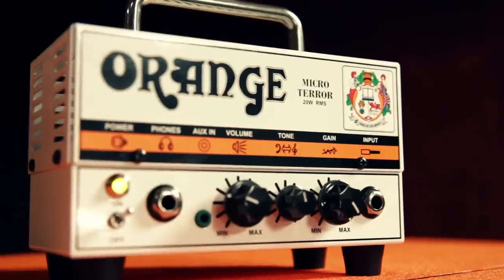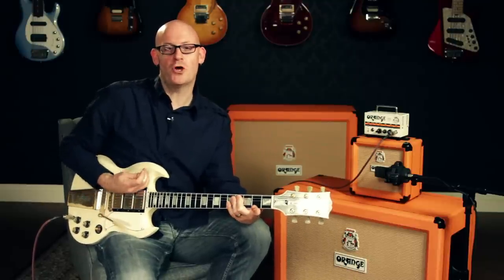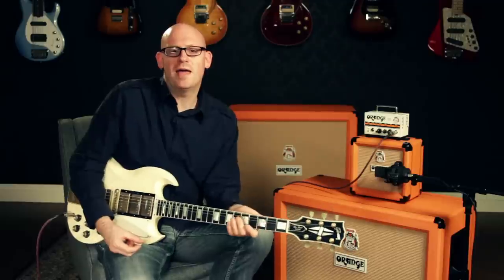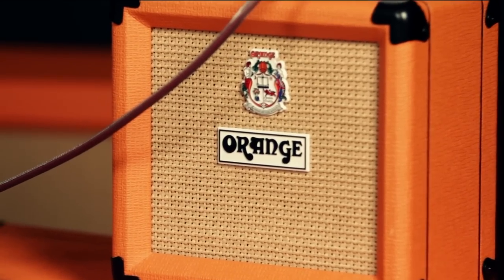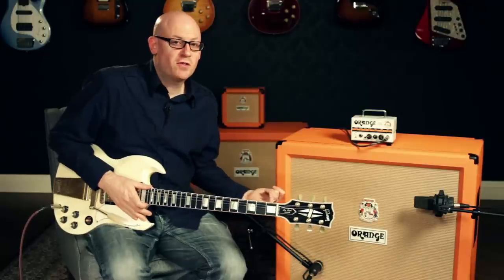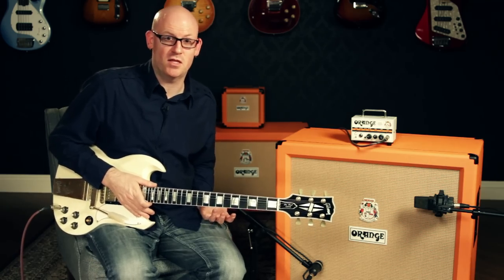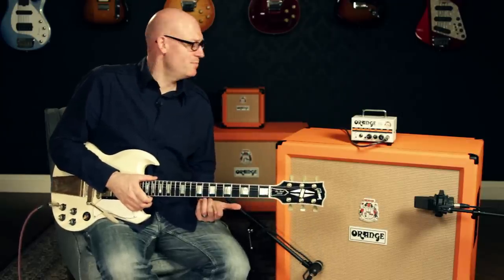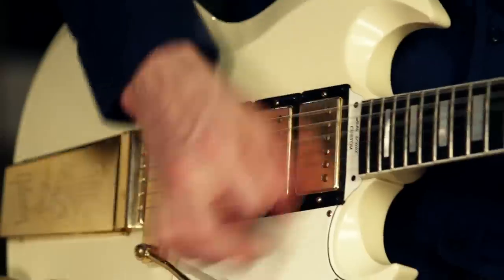Product Spotlight - Orange Amplifiers Micro Terror MT20 Guitar Amplifier Head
Guitar Center's Product Spotlight showcases the Orange Amplifiers Micro Terror MT20 Guitar Amplifier Head.